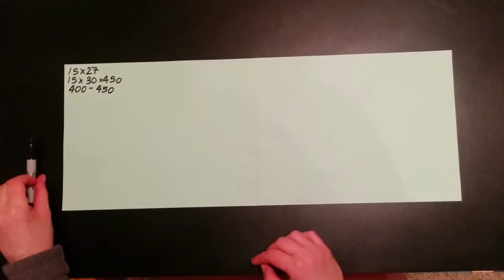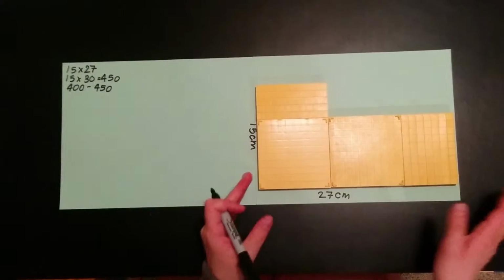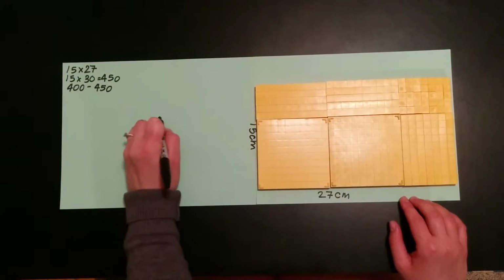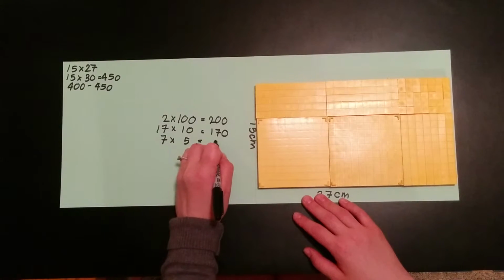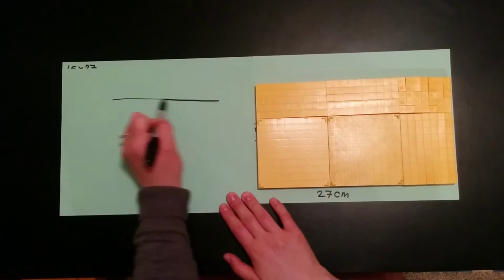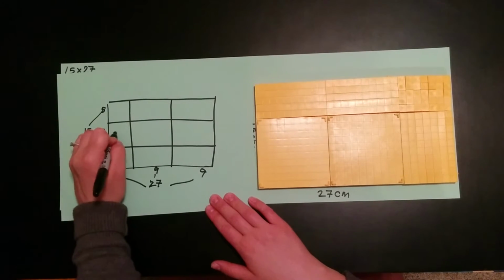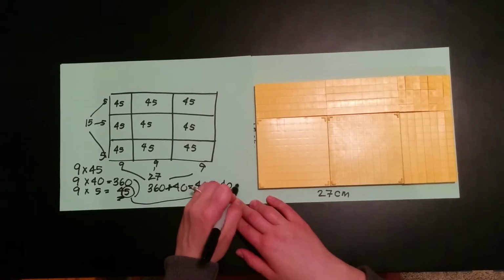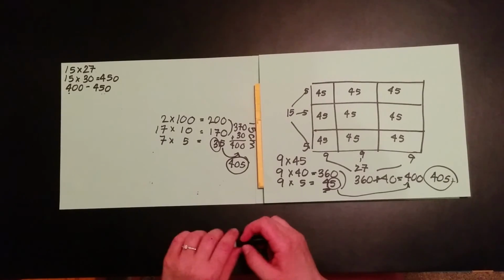Computation Strategies for 2 Digit by 2 Digit Multiplication